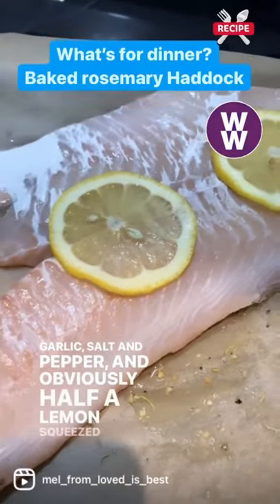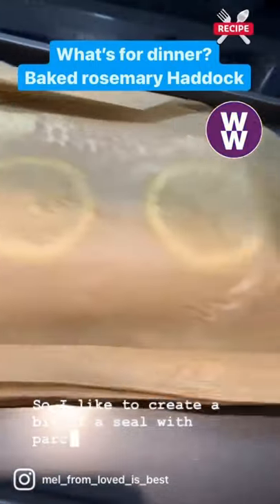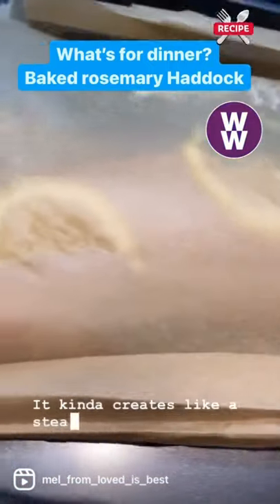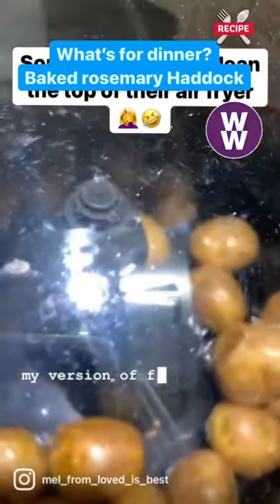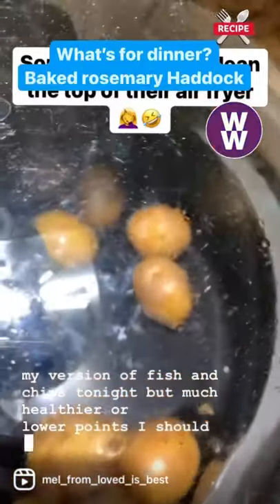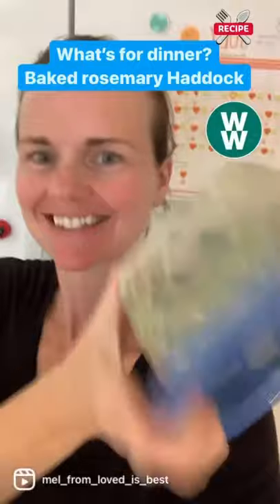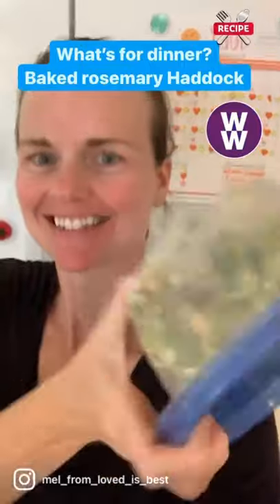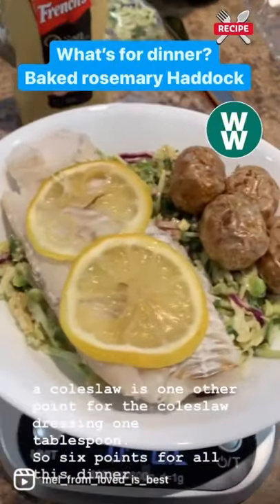Easy and delicious Baked lemon haddock recipe! WW :6 points 😋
Baked Lemon Haddock Recipe
1 or 2 Icelandic haddock fillet(s)
1 lemon (half to squeeze for “sauce”) the other half for toppings
2 tsps Rosemary (dried)
1 tbsp garlic (dried)
Create a pocket for your fish using parchment paper or even aluminum foil would do. Cover the bottom of the parchment paper with the spices and half of a lemon squeezed. Slice the rest of the lemon to place on top of each fillet, spaced out evenly.
Bake in the oven at 350° for 20 minutes or until the Haddock is easily, “flake-able.”
Use your best judgment or a meat thermometer to make sure it is cooked thoroughly.
Enjoy with roasted potatoes and coleslaw.